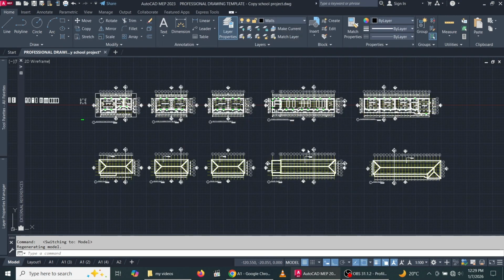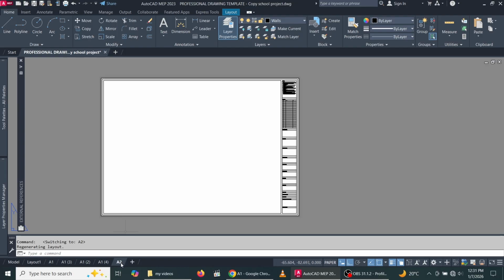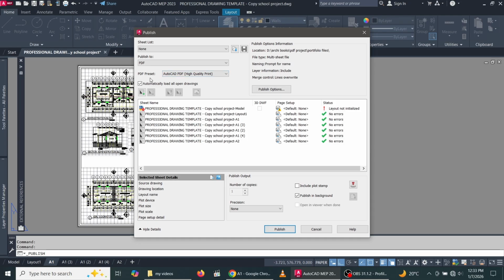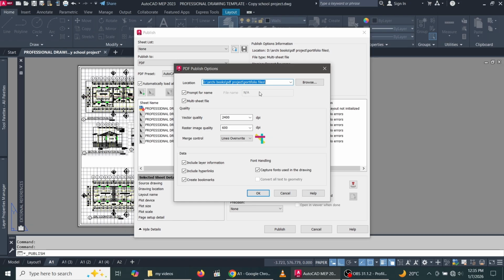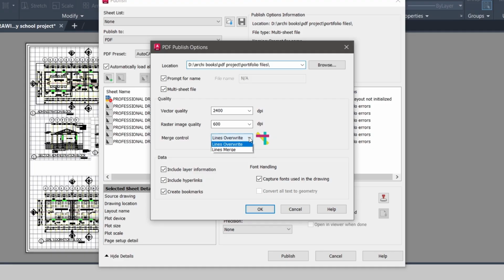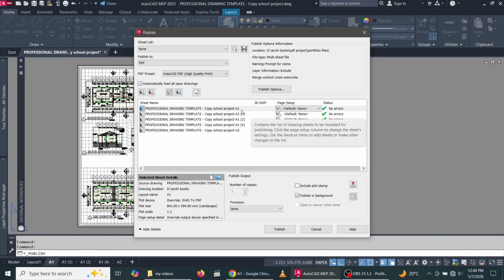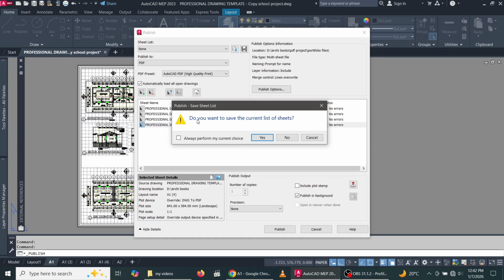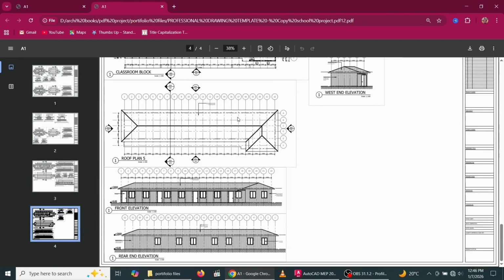How to Batch Plot in AutoCAD Plot Multiple Drawings at Once Step by Step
Learn how to batch plot in AutoCAD and plot multiple drawings at once using a simple, step-by-step workflow designed to save you time and improve productivity. In this tutorial, you’ll discover how to use the Publish command to batch print multiple layouts or DWG files to PDF or printer, set up page setups correctly, manage plot styles (CTB/STB), and avoid common batch plotting mistakes. This video is perfect for AutoCAD beginners and professionals working on architectural, structural, or construction drawings who want a faster and more efficient plotting process. By the end of this lesson, you’ll confidently batch plot drawings in AutoCAD with consistent scale, lineweights, and layouts for professional-quality output every time.